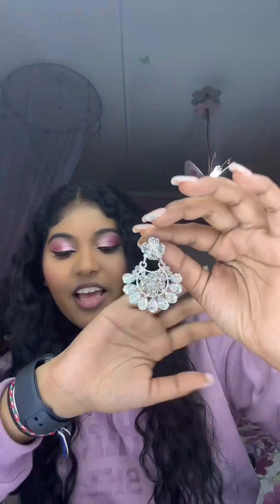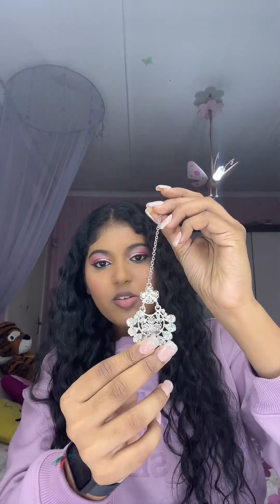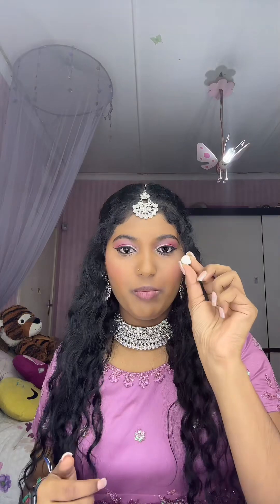GRWM to go to a gig in PMB | Risa Raeanne